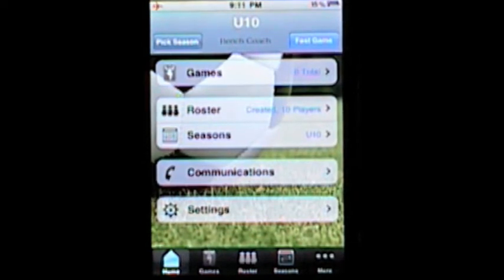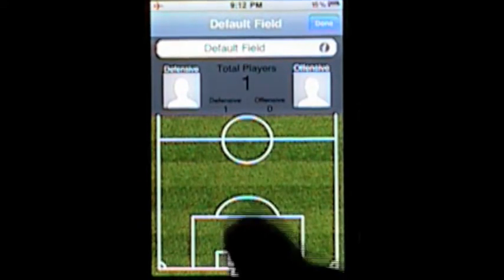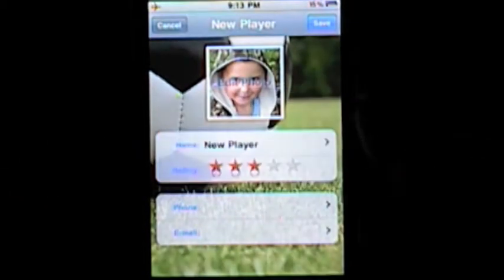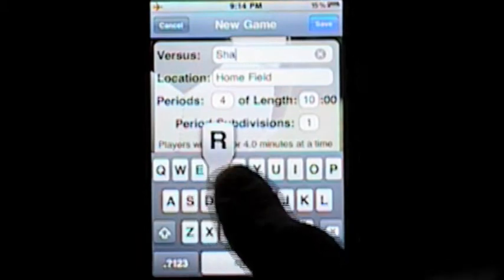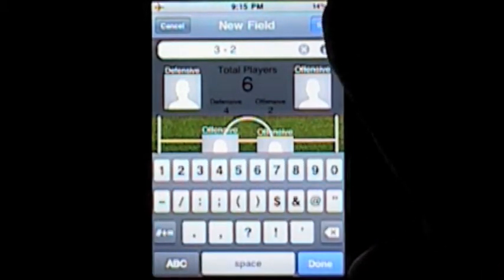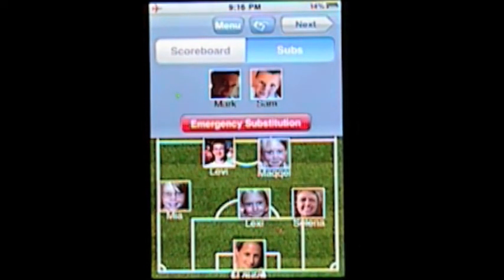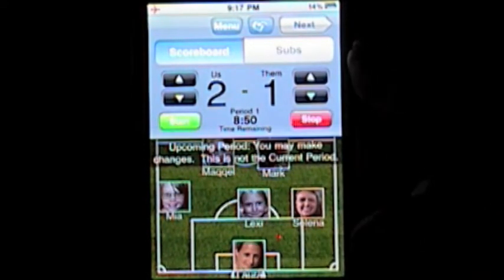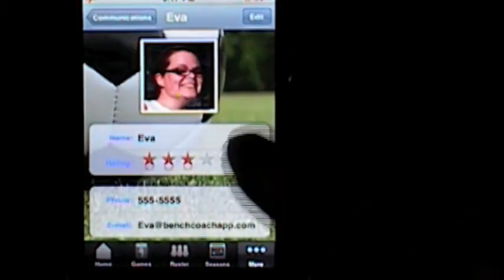Bench Coach Demo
Designed to be used with almost every sport, Bench Coach handles three player, five year old teams to full contingents of high school jocks. Bench Coach manages your youth sports team roster and much more.

Roster Management: Enter your players, set skill levels, and lay out positions on the field. Bench Coach's OneTouch Sub feature automatically schedules all of your substitutions for the entire game with OneTouch. No more having to figure out who to sub, when to sub, or where to sub. Bench Coach shows you period by period everything you need to give players equal playing time (if you desire) while keeping your best available team on the field.

Team Communication: Send out emails to your entire team with one touch updating them on game cancellations, practice times, picture day reminders, etc. You can also initiate texts, calls, and emails to individual players from within the app.

Season Management: If you coach multiple teams during a season or if you coach multiple sports at the same time, Bench Coach's Season Management feature lets you keep everything organized and in one place. Just select the season whose kids you are about to coach, and Bench Coach will takes care of the rest.

In-Game Dashboard: Keep score, keep time, check out your upcoming substitutions, tweak your lineup, and much more using the In-Game Dashboard

Bench Coach: Coach the kids, not the bench!